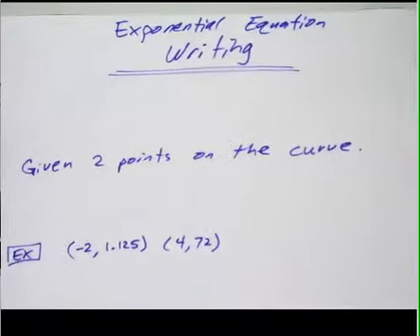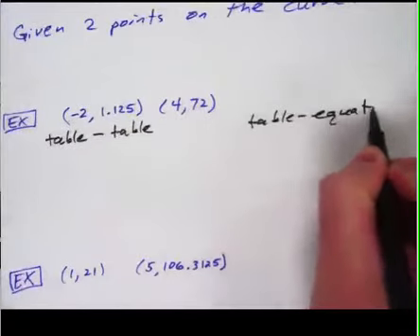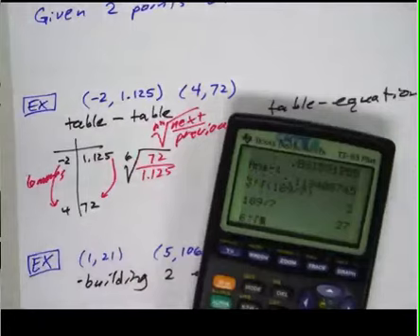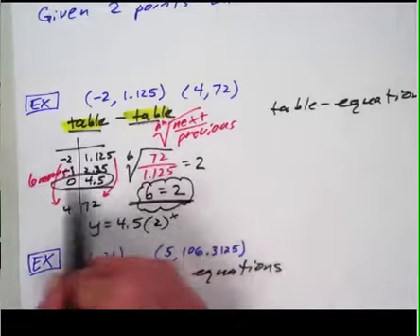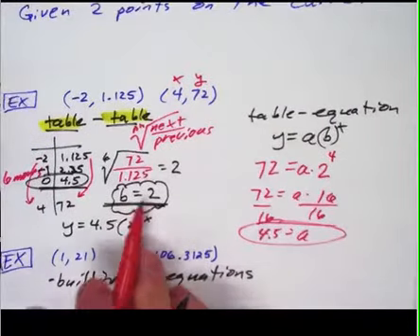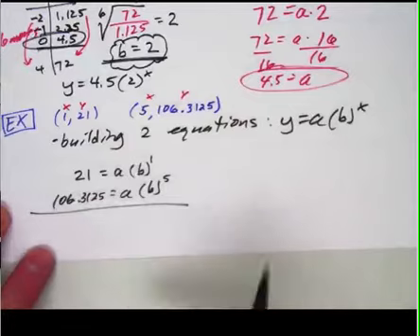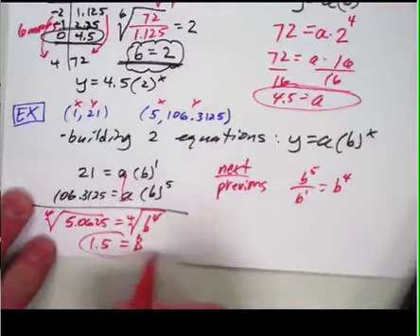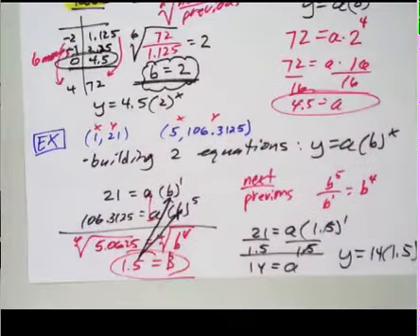A2C-3.2.2-WriteExpoEqua2pts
Write an exponential equation through 2 points.